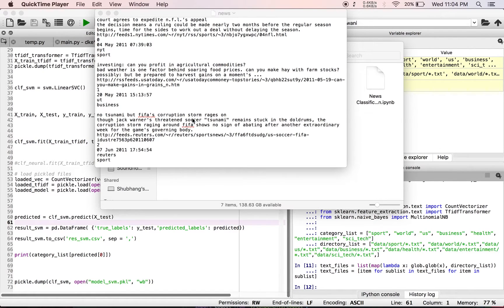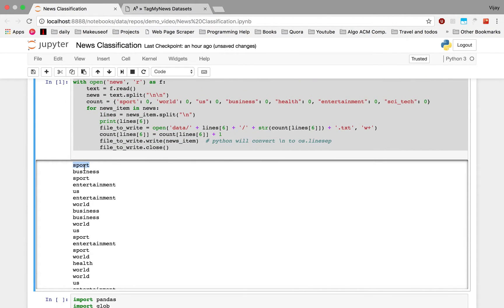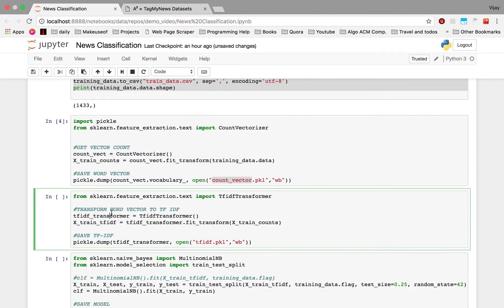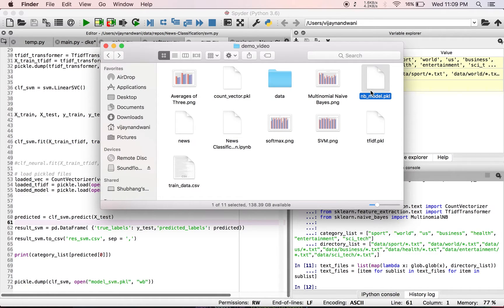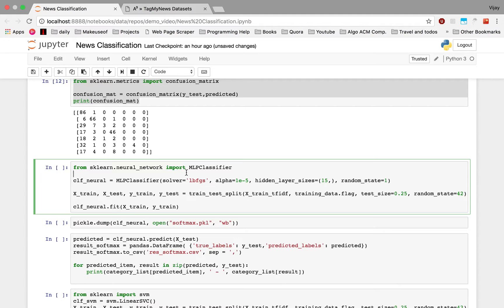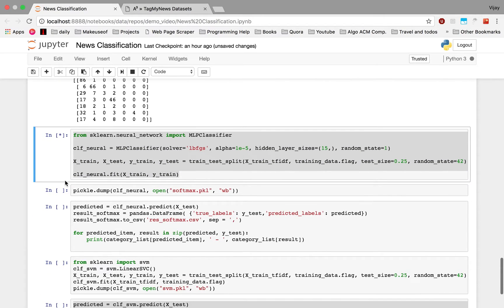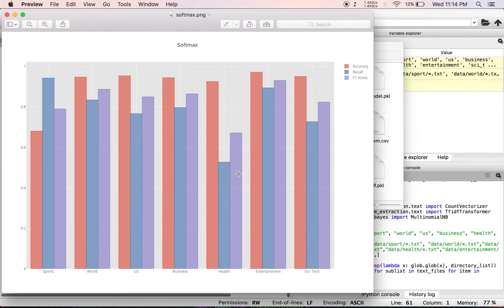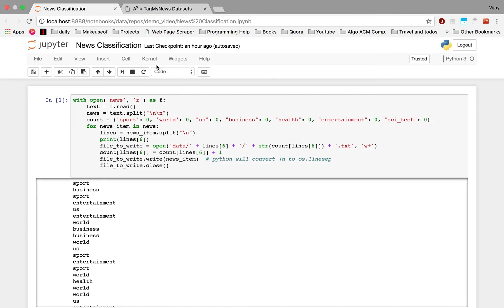Python News Classification using three algorithms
News Headline Classification through multiple machine learning model and comparison of results.

Models implemented:
- Multinomial Naive Bayes
- Support Vector Machines
- Neural Network with Softmax Layer

Metrics used to evaluate the performance of models:
- Precision
- Recall
- F1 Score

We evaluate each classifier's ability to select the appropriate category given an article’s title and a brief article description. The confusion matrix is created to explore the results and calculate the metrics.

Feature Extraction Techniques:
The collection of text documents is converted to a matrix of token counts using count vectorize that produces a sparse representation of the counts.

TFIDF,term frequency–inverse document frequency, is the statistic that is intended to reflect how important a word is to a document in our corpus. This is used to extract the most meaningful words in the Corpus.